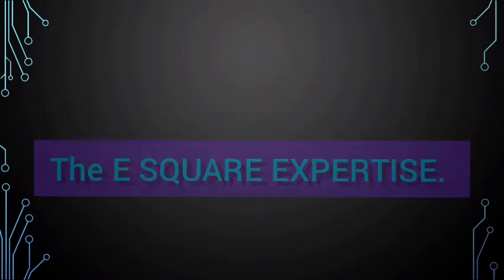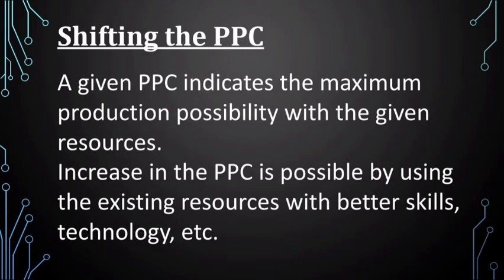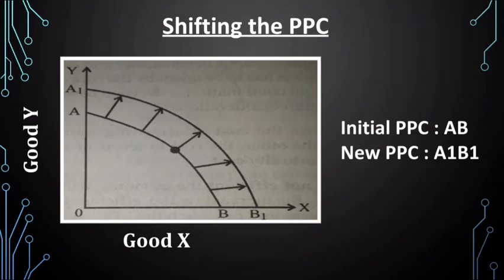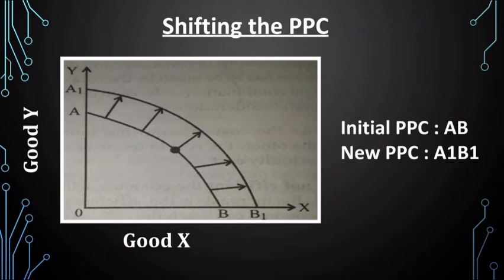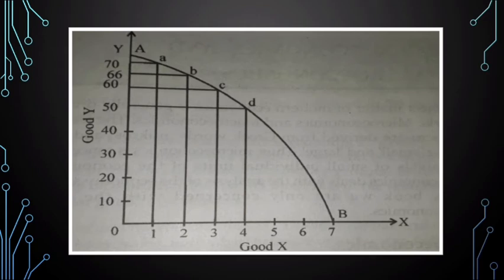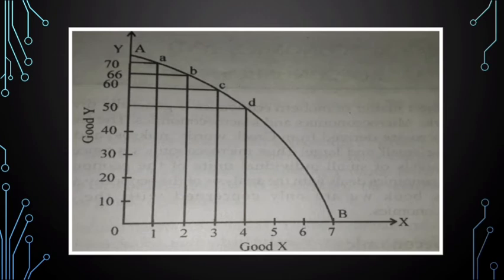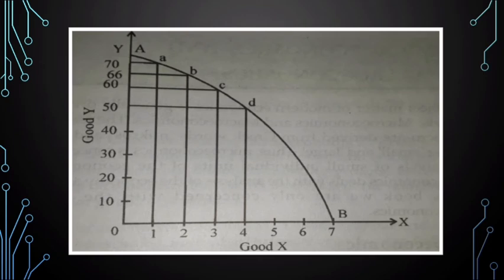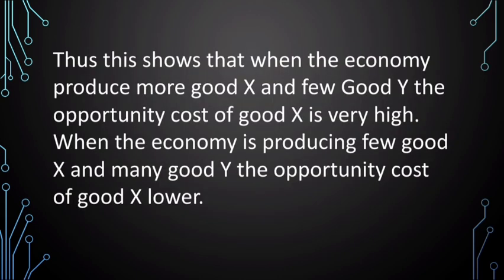PRODUCTION POSSIBILITY CURVE / SHIFTING OF THE PPC & PPC WITH INCREASING OPPORTUNITY COST.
This video will provide you detailed explaination about the topic of Production Possibility Curve, along with shifting PPC and PPC and increasing opportunity cost.
(FYBA: Mumbai university Syllabus)